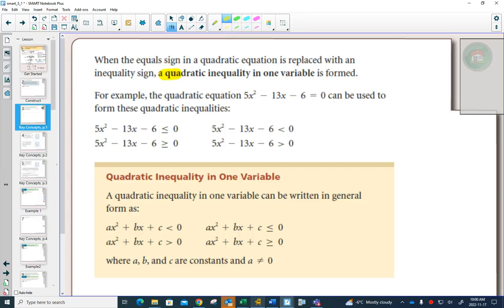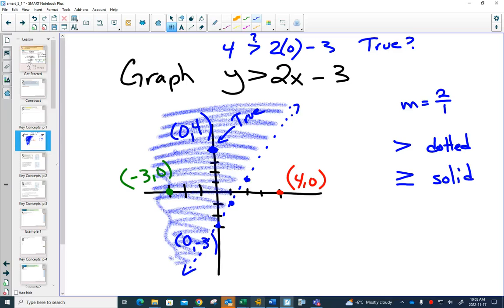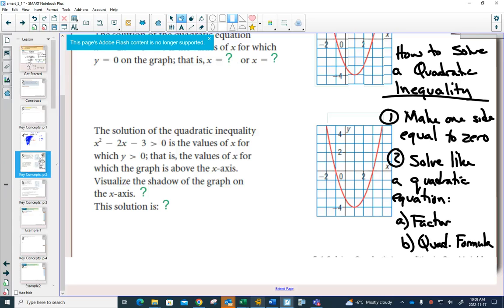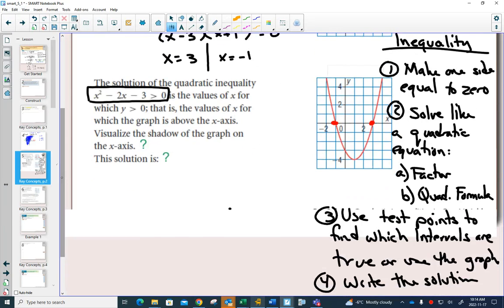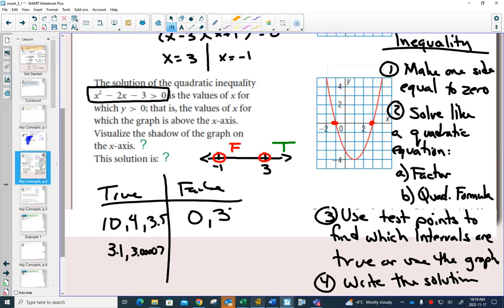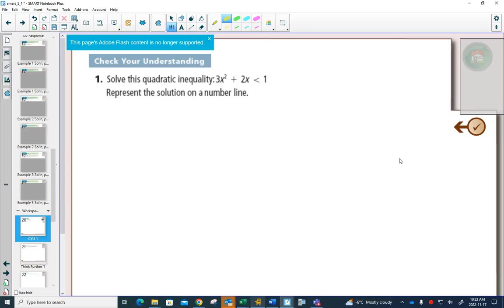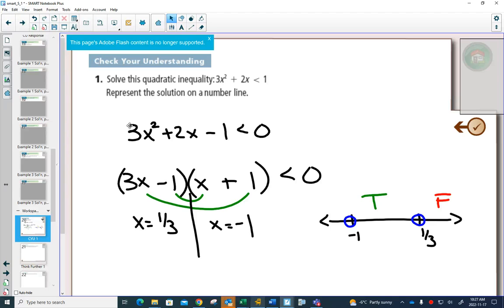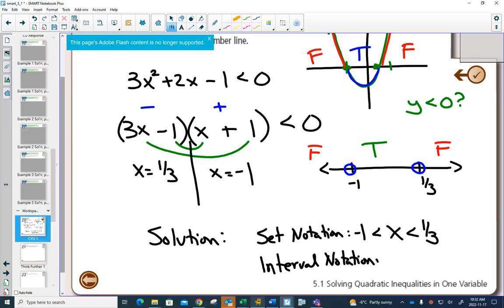30SP 5 1 Example 1